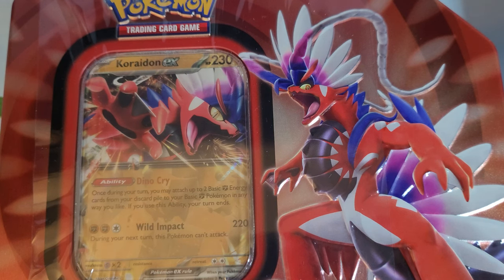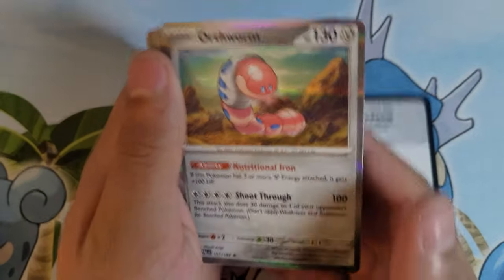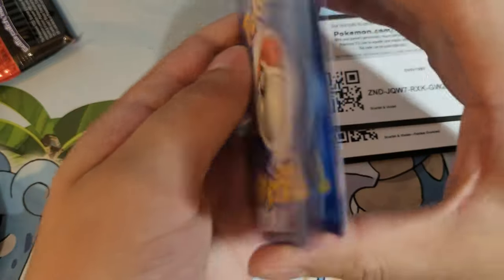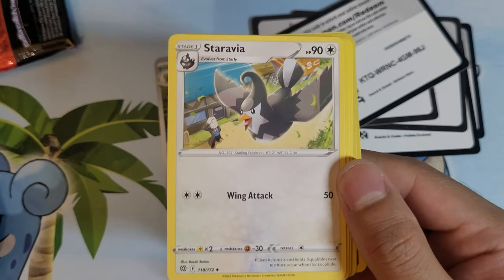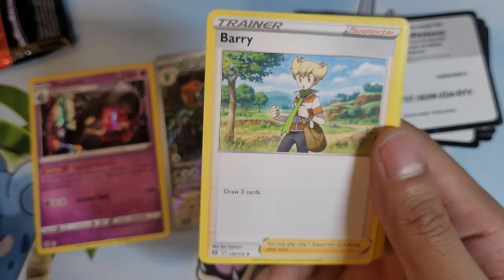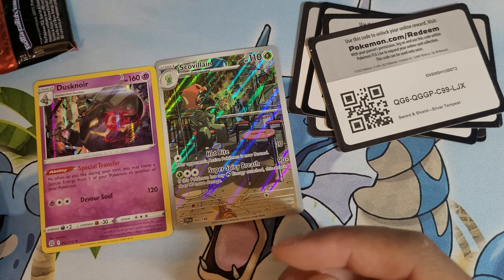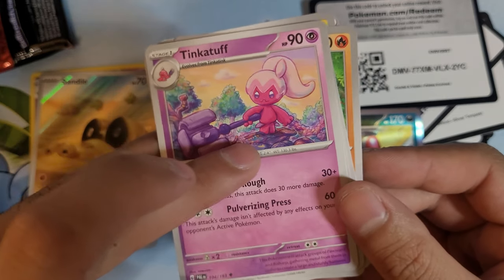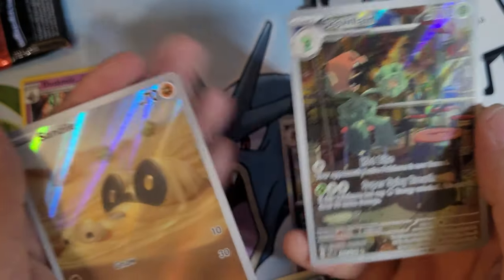Pokemon TCG Paldea Evolved Miraidon and Koraidon Tin Opening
0:00 - Koraidon Tin
5:18 - Miraidon Tin